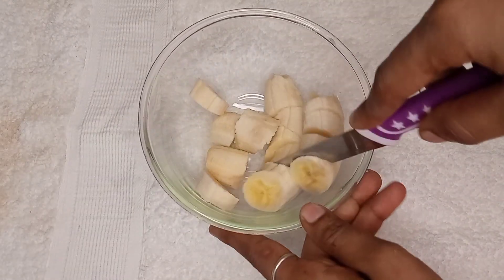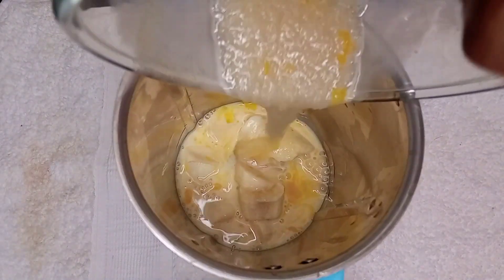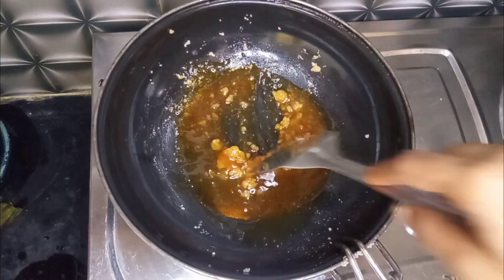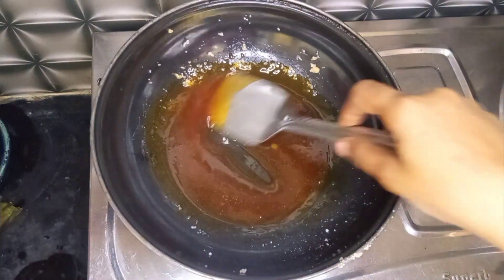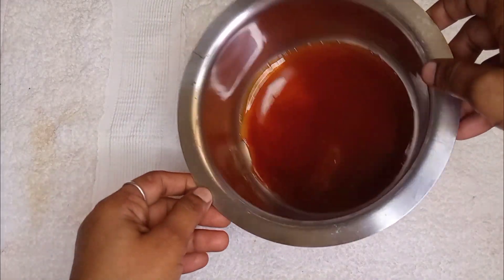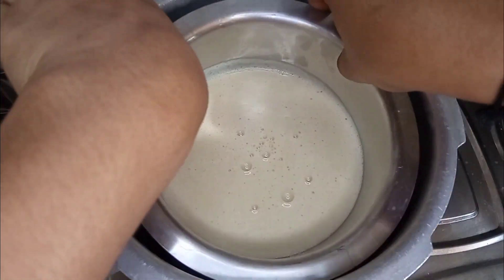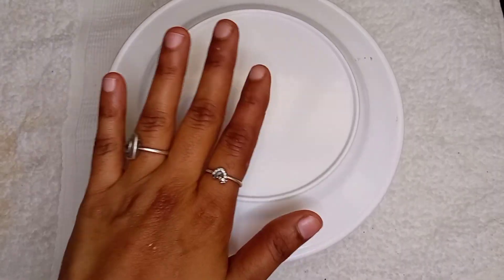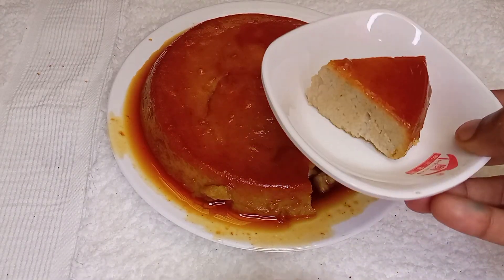banana egg pudding | caramel pudding | pudding recipe | How to make banana pudding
Hiii, 🥰

   hello, friends innaiku naama oru super a baby's favorite pudding recipe tha pakkaporom

    Welcome all of you my channel, 🤗

kuttys favorite banana pudding recipe caramel pudding and banana egg pudding

banana sapitatha kuttys kandippa ippadi seitha sapituvanga super a irukum taste is too good

வணக்கம் மக்களே ✋

   இன்னைக்கு ஒரு சூப்பரா குழந்தைகளுக்கு பிடித்த pudding recipe எப்படி செய்வது பார்க்க போரோம்

என்கூட comment பண்ணி பேசுங்க 🥰

 தேவையான பொருட்கள்

வாழைப்பழம்   2 num

முட்டை           2 num

பால்             1 cup

சர்க்கரை     2 cup

 ingredients :

banana            2  num

egg                   2 num

  கண்டிப்பாக செய்து பாருங்க டேஸ்ட மறக்கவே மாட்டிங்க செய்து பார்த்துட்டு comment பண்ணுங்க